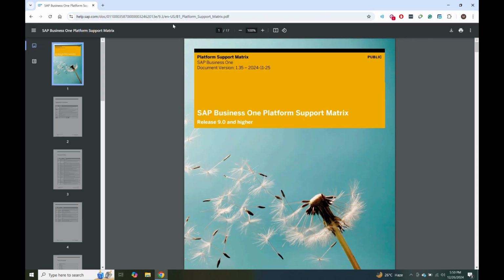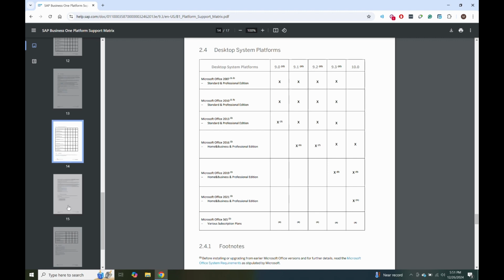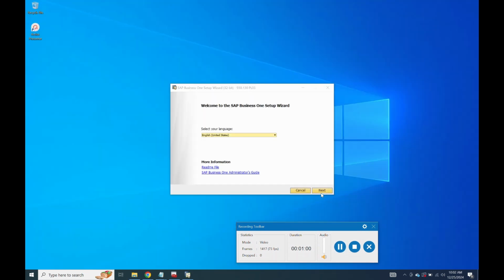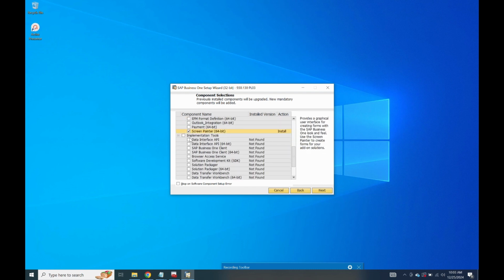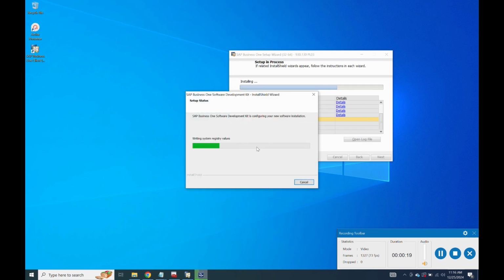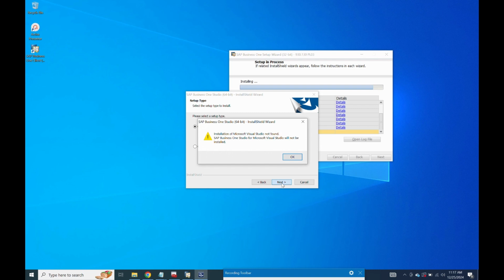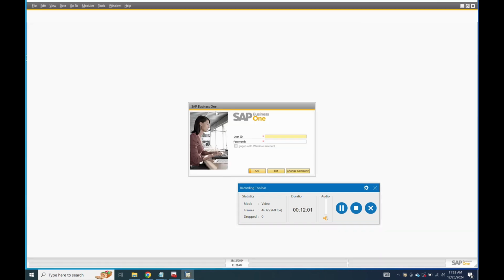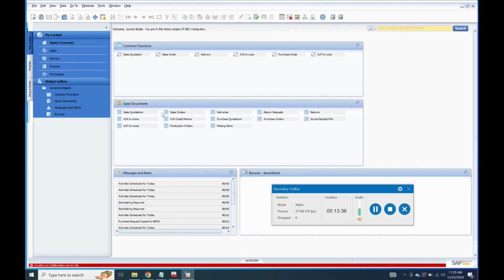How to Install SAP Business One 9.3 on Windows 10 with SQL Server 2016 | Step-by-Step Guide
Learn how to successfully install SAP Business One 9.3 on a Windows 10 system with SQL Server 2016 in this detailed, step-by-step tutorial. This video covers every essential step, from pre-installation requirements to configuring the environment, ensuring a smooth setup process for your ERP system.

📌 Key Topics Covered:
- Preparing your Windows 10 system for SAP Business One 9.3.
- Install SQL Server 2016 and set up the necessary configurations.

Whether you're a developer, functional expert, or business owner exploring ERP solutions, this guide will help you get started with SAP Business One effortlessly.